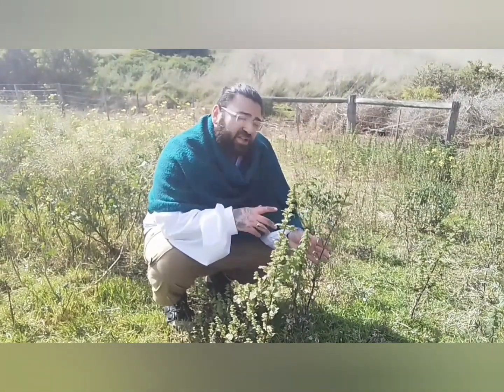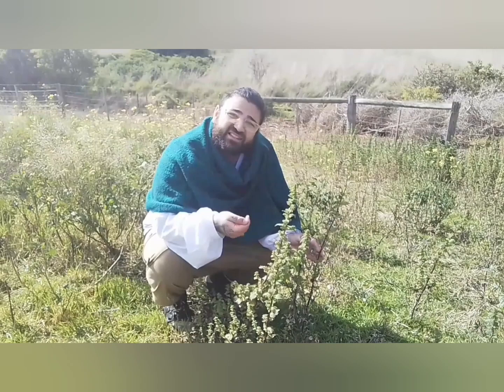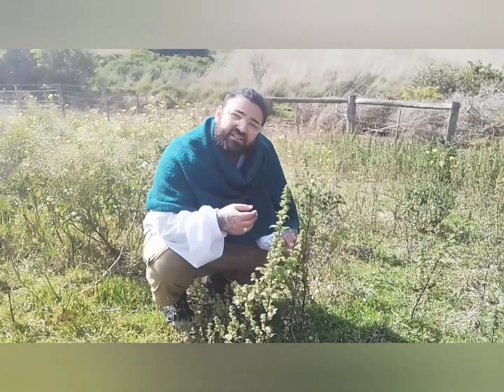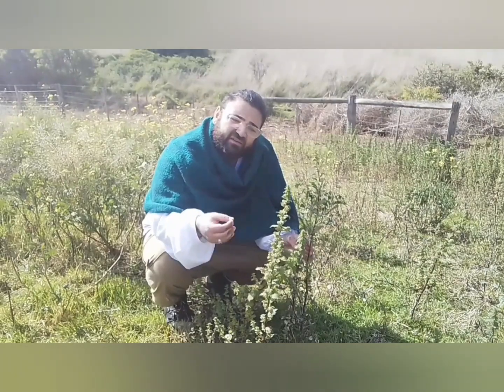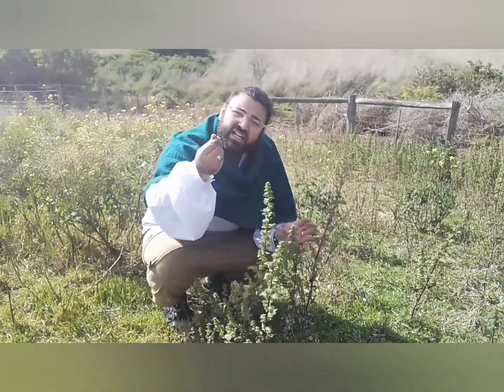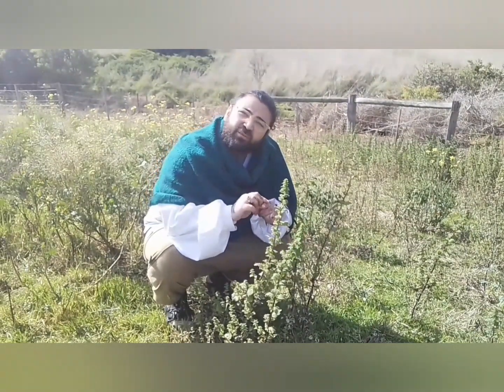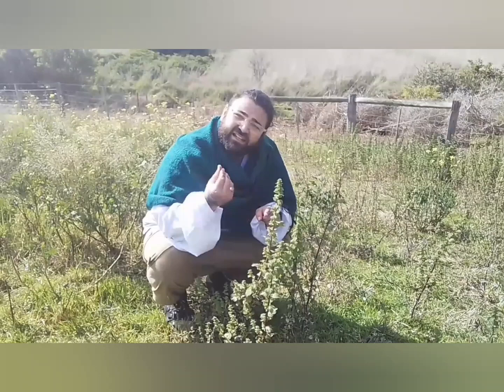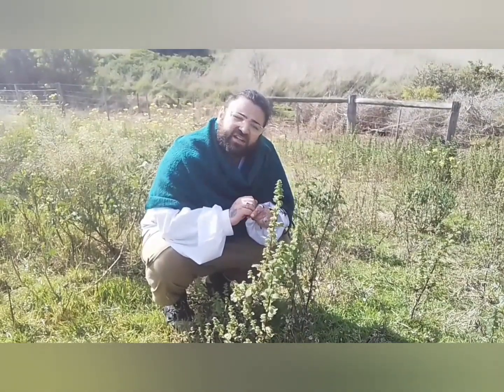The Amazing Medicinal Properties of the STINGING NETTLE!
The medicinal properties of the Urtica Diodica or stinging nettle.

Happy Foraging!